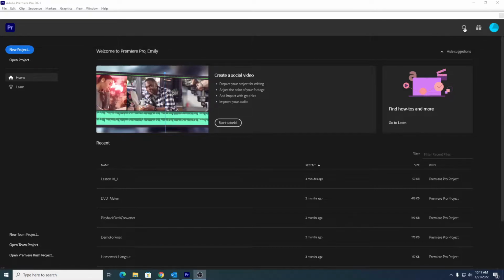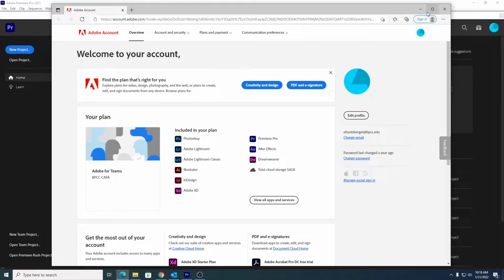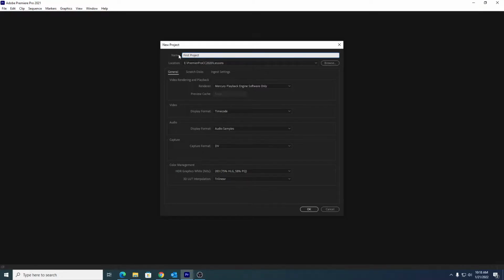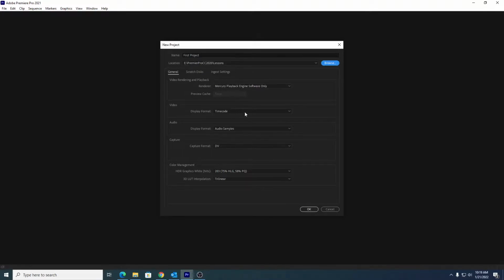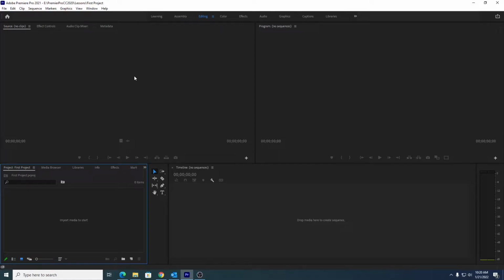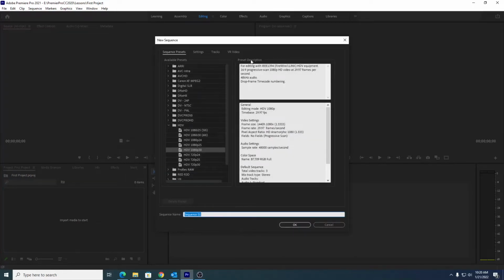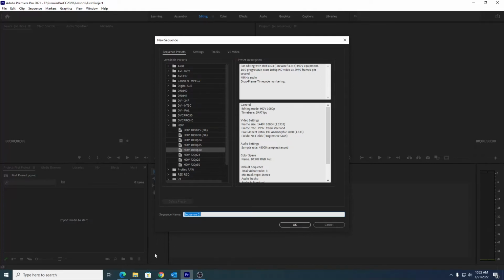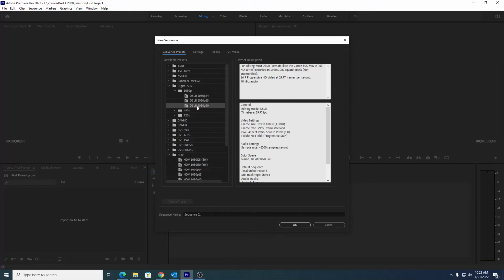Adobe Premiere Pro Chapter 2.1 Creating a project & Setting up a Sequence